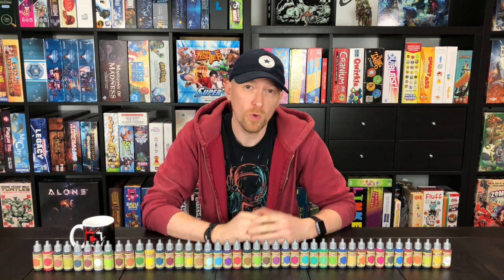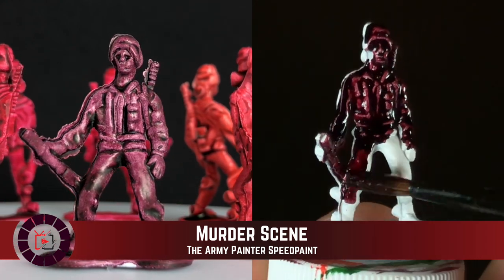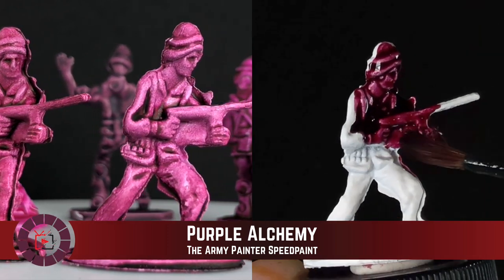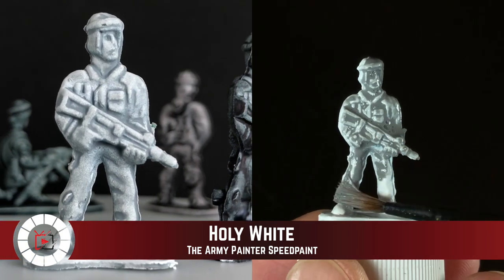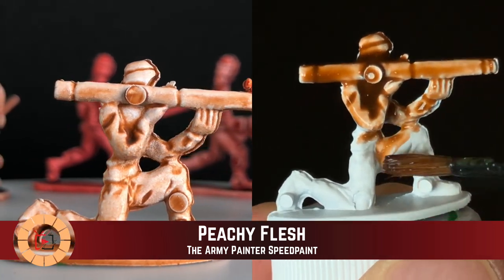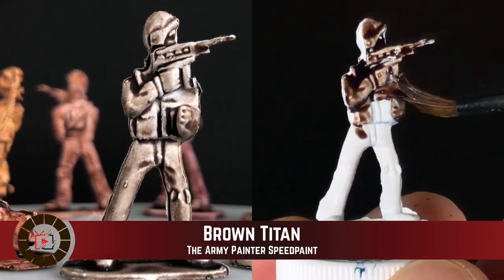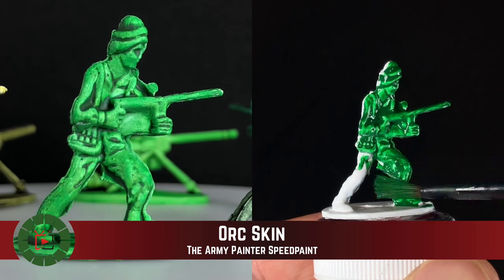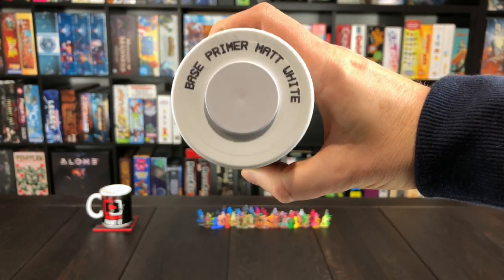ALL 42 NEW Speedpaints from The Army Painter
We need your help to make @The Army Painter's Speedpaints the best we can! Lets have a look at all the NEW colours and all the old colours at the same time!

What's missing? What else should we look at?